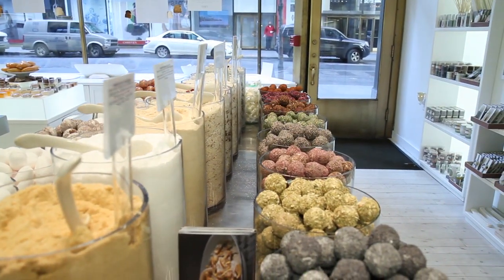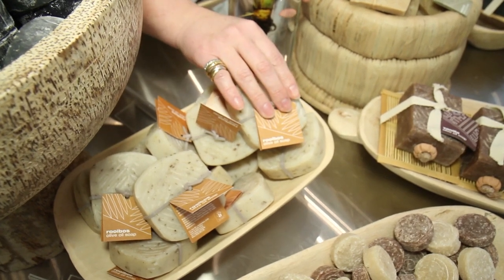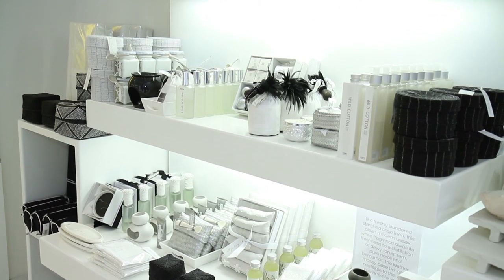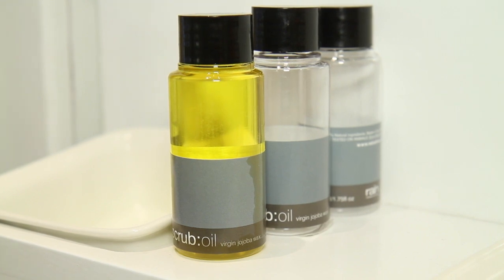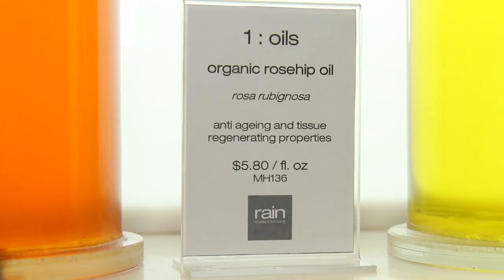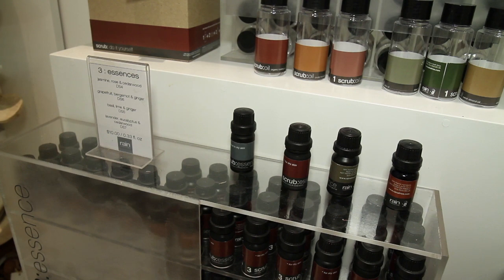Natural Beauty Tips with CiCi Li: What are the Dry Skin Treatments? CiCiLicious Vlog #75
Winter brings all the dryness -- American doctors name dry skin as the major skin care problem in winter. But did you know that South Africans are even more concern with dryness, because of the harsh climate and long time exposure to sun. Therefore, we are heading to RAIN Africa, my challenge is to solve the dryness problem and to unveil to you African beauty secrets, and give you first hand information.

In Africa, rain gives life and life depends on it. The cycle of the season is born into all living things, young and old. Rain is the gift that brings simple wealth to the plains, villages and mountains. Rain is refreshing in the still heat of the day; it cools the thirsty land, awakens the senses and sharpens the aromas of the bush. The dry wind brings the gift that African people can smell, a gift that is a cause for celebration. The Sotho people use the words 'Khotso Pula Nala' meaning peace, rain and abundance as their traditional greeting.

The African Landscape, so blessed with abundance, is the source and inspiration for our bath and body products. The time honoured secrets of indigenous flora and medicinal plants are gathered from the various plant regions blended into the Rain products. Kalahari Melon oil with its water retentive properties from the desert region, Baobab oil from the bushveld, Mongongo nut oil from the midlands, Marula oil and Mafura butter from the lowveld, along with palm butter, tropical coconut and castor oils, delicately perfumed aromatic and essential plant oils, our products uplift body and spirit.

Rain products are intensively handmade with Fair Trade ingredients. They create employment and opportunity where millions have no work and no hope. Each product wears, as a badge of honour, its unique tribute to the maker. They ought not think of irregularity as a defect. Handmade by its very definition means a delightful uncertainty when it comes to uniformity and tangible evidence that a human hand has carefully made the item.

Time honoured african medicines have been tried and tested over thousands of years. Southern africa's traditional healers or 'inyangas' have relied for centuries on the medicinal plants of the region for the ingredients of balms, tinctures, infusions and salves, gathered in the wild. The knowledge of these wise herbalists was passed on through oral tradition and today modern science has confirmed the curative value of many of south africa's indigenous plants.

Ingredients are wild harvested from the veld by groups of women who are formed into co-operatives. These oils are refined by laboratories in France and rendered safe and highly suitable for cosmetic use. We have made use of kalahari melon, marula, mongongo nut, baobab and mafura butters throughout our african spa range.

This range offers scrubs, muds, butters, masks, soaks, oils -- a veritable pantry from which to feed and nourish your skin in the privacy of your home or via professional spa or salon use. Their african spa range is founded on the age-old wisdom of african herbalists and perfected by contemporary botanical scientific research.

RAIN Africa at Rockefeller Center
59 West 49th Street between 5th and 6th Ave

Store Hours:
Monday -- Friday: 10am -- 8 pm
Saturday: 10 am -- 8 pm
Sunday: 12 am -- 7 pm